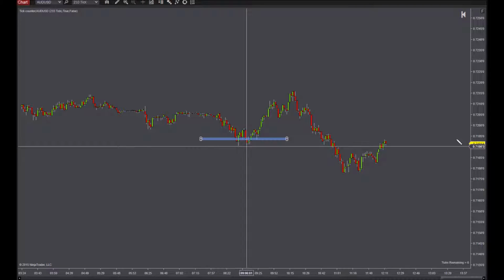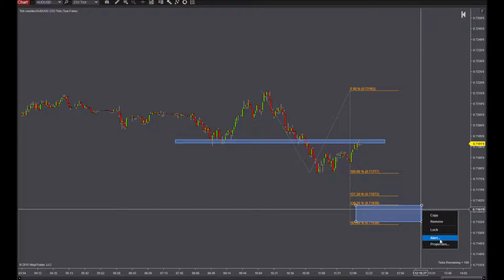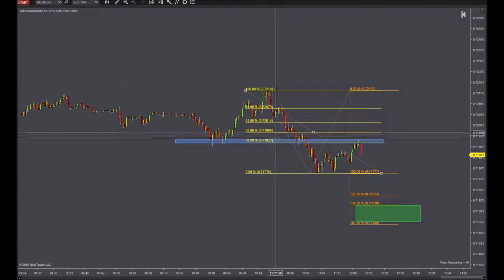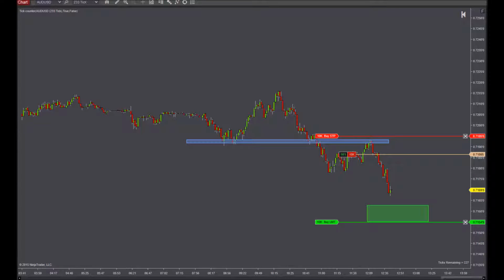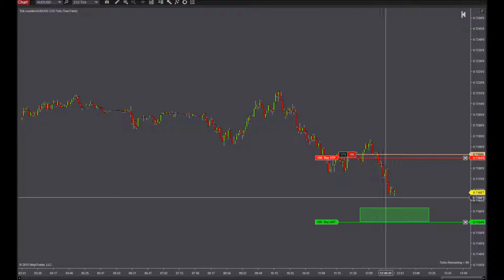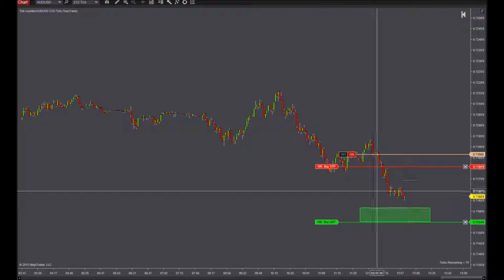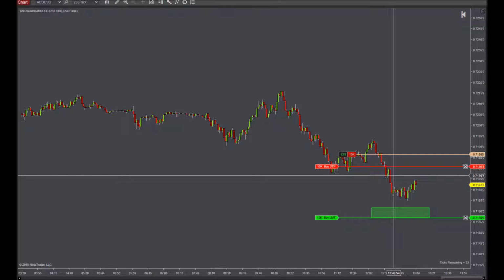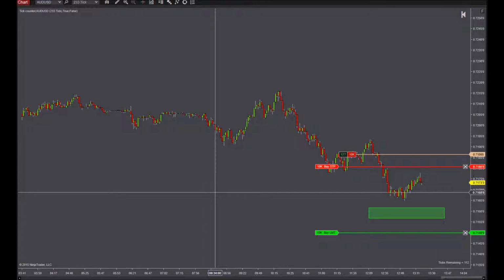Forex trade management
In this trade, I show how sometimes your expectations don't pan out as they should, but still make some pip!